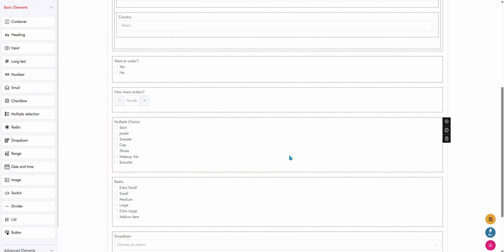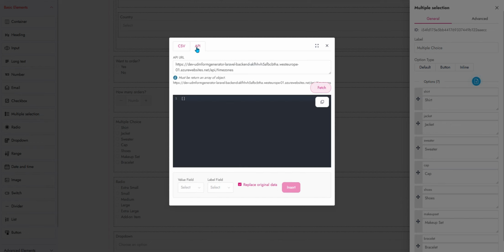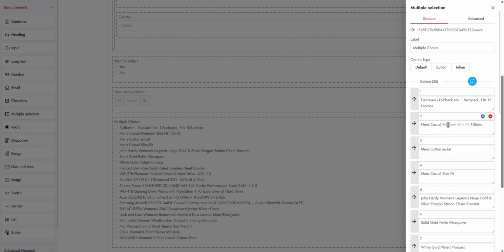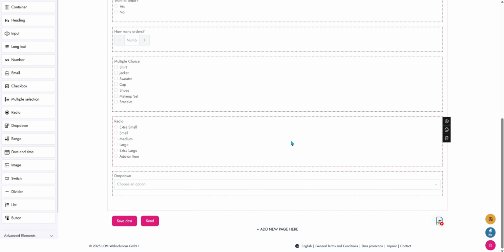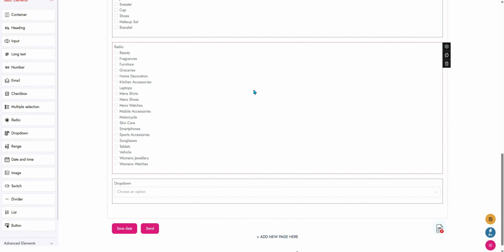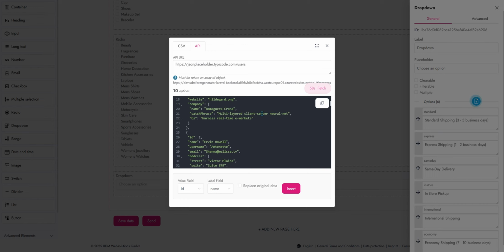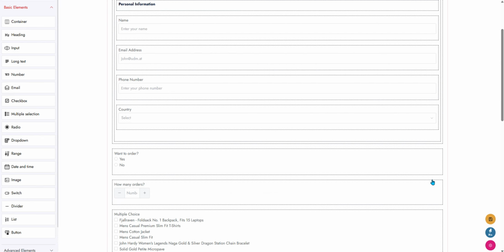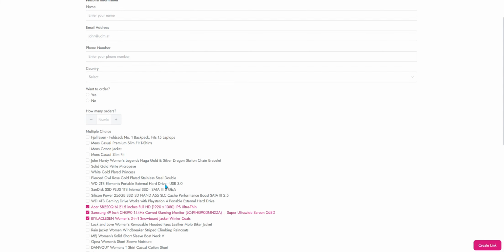How to Populate Form Fields via API in Rocket Forms| Dynamic Dropdown, Radio & Multi-Select Options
🌐 Make your forms dynamic and data-driven with Rocket Forms!
In this tutorial, you'll learn how to populate Radio Buttons, Dropdowns, and Multi-Select fields by fetching data from an external API URL — no manual updates needed.

🚀 What you’ll learn:
✅ How to connect your form fields to an API endpoint
✅ Automatically load and update options in real-time
✅ Best practices for formatting your API response
✅ Use cases for live data forms (countries, products, departments, etc.)
✅ How to future-proof your forms with external data sources

📡 Why use API Fetch for Form Fields?
This feature is perfect for teams who want to pull real-time data from a CRM, inventory system, HR database, or third-party API — making your forms smarter, faster, and always up to date.

💼 Great for:
* E-commerce forms (product SKUs, categories)
* HR and recruitment forms (job roles, locations)
* Country/state selectors
* Any form relying on external, frequently changing data